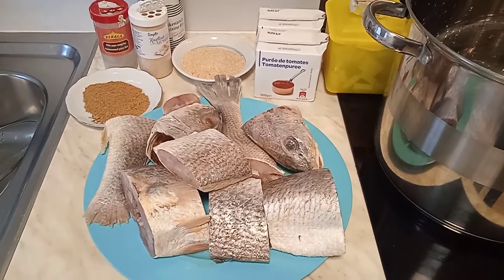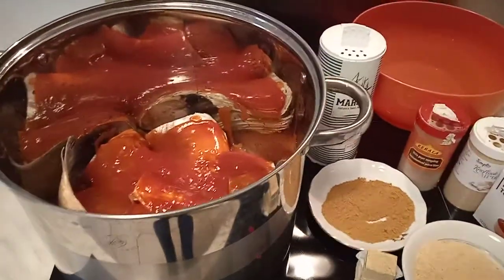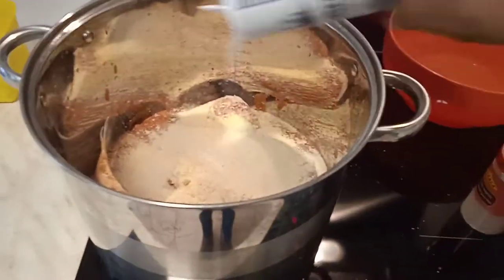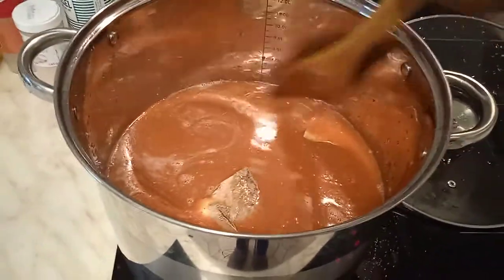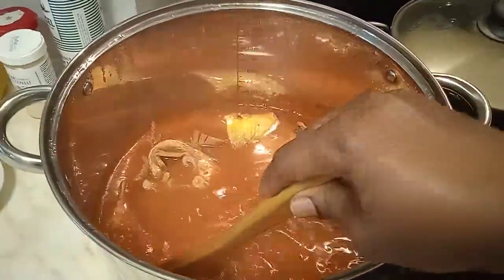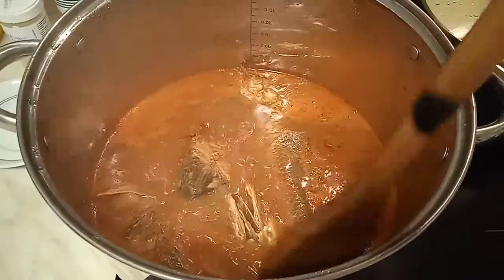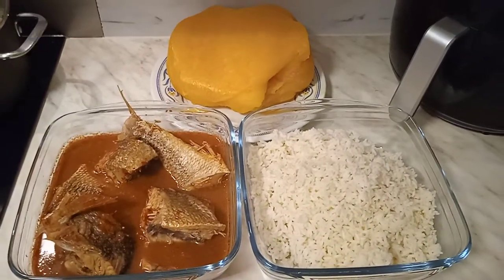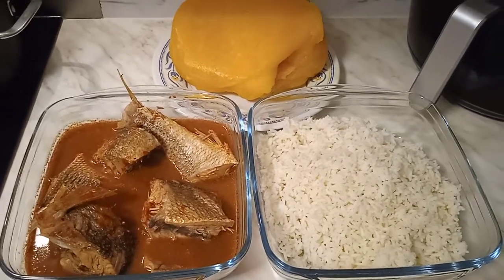CROAKER FISH PEPPER SOUP THE KIND OF SOUP YOU NEED THIS COLD WINTER/TO AVOID FEVER OR MALARIA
WELCOME TO SUSAN AND FAMILY TV 🙏.HERE IS HOW TO PREPARE 😋 DELICIOUS 😋 CROAKER FISH PEPPER SOUP.THANKS FOR ⌚ WATCHING 👍. STAY SAFE AND STAY BLESSED 🙏